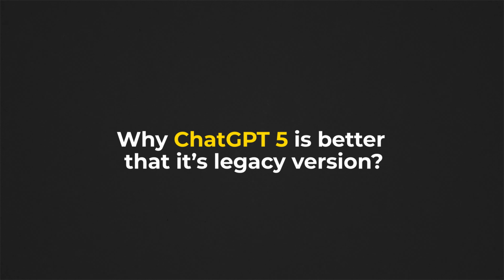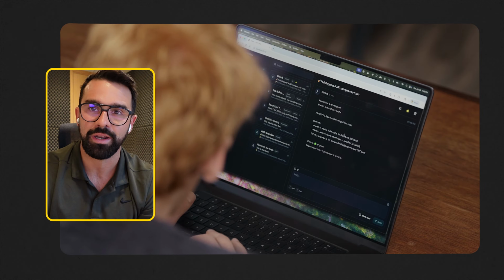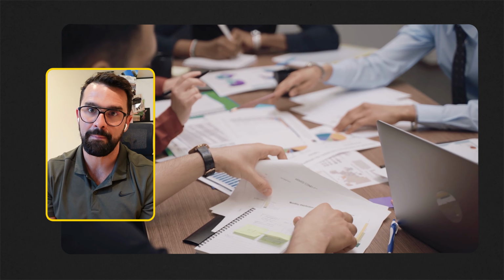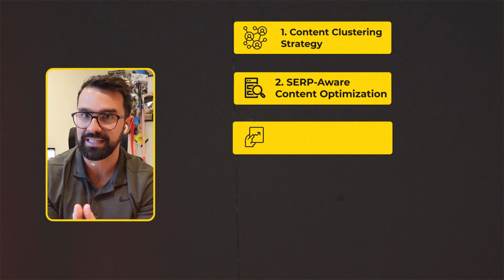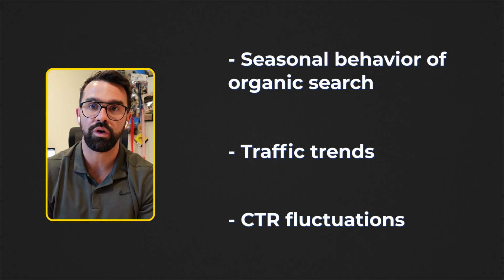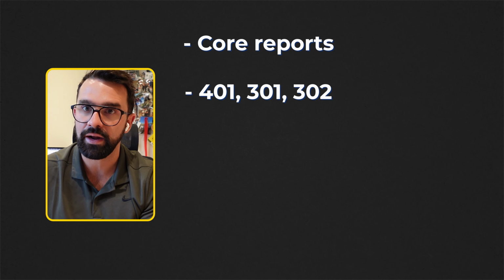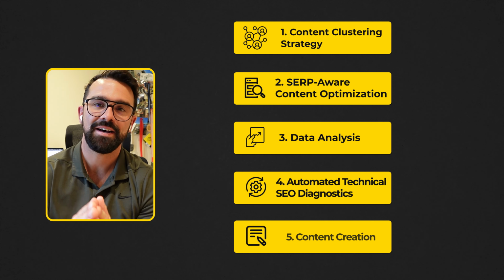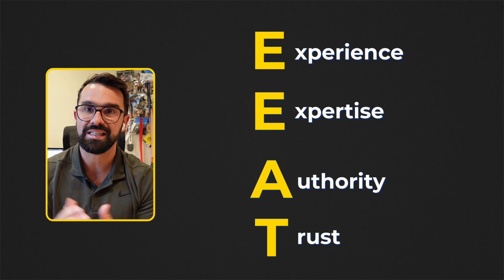ChatGPT-5 SEO is Wild (5 Ways To Use Its Ridiculous Power)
ChatGPT-5 is a game-changer for SEO, and I believe it’s far (5x) better than its legacy versions. When it comes to using it for SEO, it's a machine!

No more flicking between modules, improved reasoning, and way fewer hallucinations or random outputs. ChatGPT-5 is sharper, smarter, and more reliable than ever.

This how you can use ChatGPT-5’s ridiculous power for SEO right now:

- Content Clustering Strategy
- SERP-Aware Content Optimization
- Data Analysis
- Automated Technical SEO Diagnostics
- Content Creation

💡 Pro Tips:

- How do you see AI like ChatGPT-5 changing the role of human SEOs in the next few years?

AI will handle repetitive tasks, trend analysis, and content optimization, but human SEOs will still be essential for strategy, creativity, and context. Think of AI as a supercharged assistant, not a replacement.

- Should we trust AI to automate technical SEO fully, or is human oversight still essential?

Human oversight is crucial. AI can flag issues and suggest fixes, but decisions like prioritization, site strategy, and nuanced fixes still require an experienced SEO eye.

- What are the risks of relying too heavily on AI-generated content for long-term ranking?

Overreliance can lead to generic or repetitive content that doesn’t satisfy user intent. Always combine AI output with human insight, brand voice, and real-world examples.

- How could ChatGPT-5 help you discover untapped keyword opportunities in your niche?

By analyzing SERPs, search trends, and competitor gaps, ChatGPT-5 can surface keywords and topics you might never find manually. It’s like having a research team running 24/7.

- What part of your SEO workflow could you automate next with AI without losing quality?

Tasks like meta description generation, internal linking suggestions, content clustering, and content audits can be safely automated while keeping quality intact.

- How could you use ChatGPT-5 to rewrite outdated high-traffic content dynamically based on new SERP trends?

AI can analyze current top-ranking pages and user intent, then refresh your content with updated structure, examples, and keywords, giving old pages a new lease on life.

- Could ChatGPT-5 help predict which content might go viral before you even publish it by analyzing multi-modal inputs?

Yes. By cross-referencing trends, search behavior, and engagement patterns, it can give strong indicators of what’s likely to resonate with your audience.

- Can ChatGPT-5 be used to generate alternative meta descriptions and titles in bulk, testing which versions maximize CTR?

Absolutely. AI can quickly produce multiple variations, and you can A/B test them to see which titles and descriptions drive clicks and engagement.

- How could you leverage ChatGPT-5 to identify content gaps your competitors don’t even realize exist?

By analyzing competitor content, search intent, and topic coverage, AI can reveal areas they’re missing, giving you an opportunity to dominate overlooked queries.

If you want to rank higher, drive more organic traffic, and future-proof your SEO strategy with AI, this video is for you.

Key moments in this video:

00:05 Introduction
00:30 Now You Don’t Need To Flick Between Different Modules
00:48 Improved Reasoning Capabilities
01:01 Reduction In Hallucinations
01:20 Use Case #1: Content Clustering Strategy
02:24: Use Case #1: SERP-Aware Content Optimization
03:30 Use Case #3: Data Analysis
03:58 Data Conclusions ChatGPT5 Can Provide
04:50 Use Case #4: Automated Technical SEO Diagnosis
05:13 How ChatGPT5 Can Help You With Technical SEO
06:05 Use Case #5: Content Creation
07:39 My Advice On Creating Content with ChatGPT5
08:16 Final Tips & Thoughts

FREE Masterclass: Avoid Disruption and Learn AI for SEO (60-Min Masterclass)

📍Learn AI for SEO (Get access to a comprehensive program that teaches you how to safely integrate AI into your SEO strategy and grow your business)